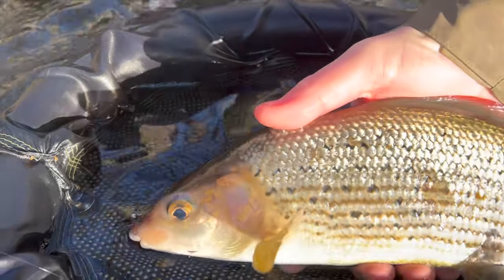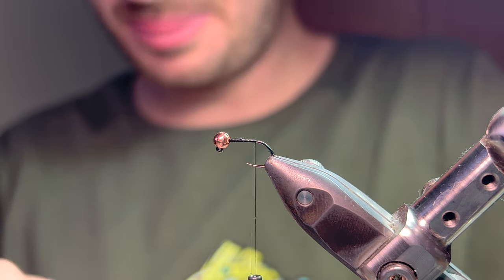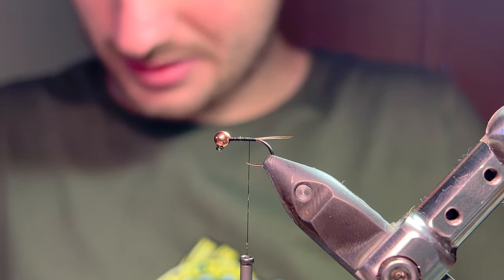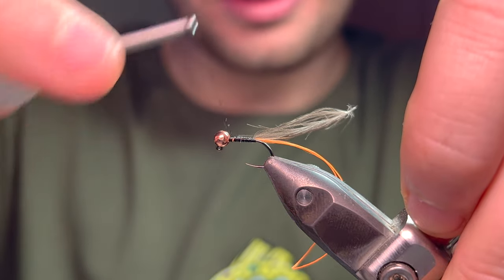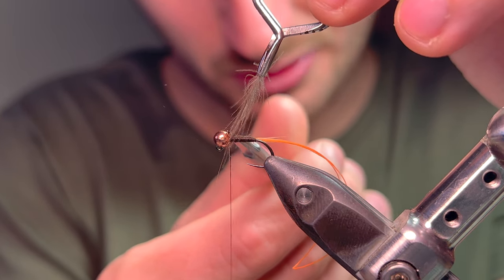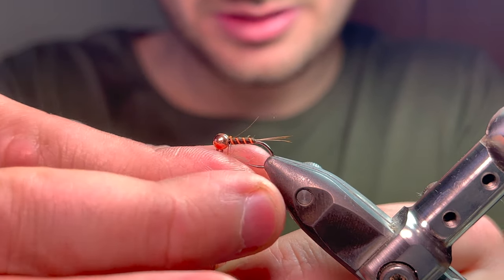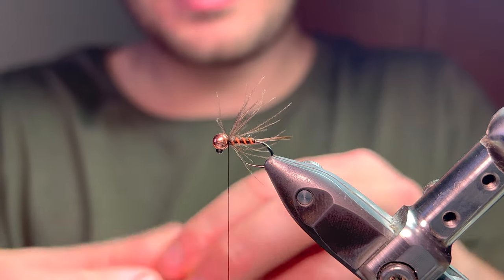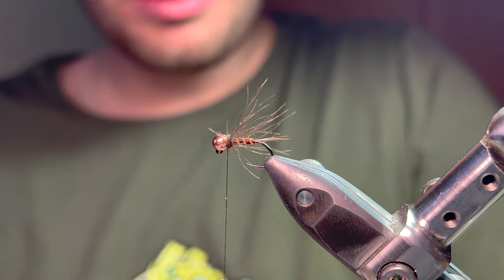Trout & Grayling Fly Tying Tutorial - CDC Hot Rib Nymph.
Fly 3 of the series and this is without doubt my most successful nymph! With just the right amount of movement, colour ands profile I've caught trout and grayling on this fly all over the UK in clear and coloured water alike.

Materials List:

Hook: Size 14 Jig Hook
Bead: 3.5mm Slotted Copper
Body: Natural CDC feather
Rib: Glo-Brite no.7
Tail: Coq De Leon
Hackle: Natural CDC
Thorax: Natural CDC
Thread: @SemperfliNet Nano Silk 12/0 Black

Try using different colour beads and ribs to see what you come up with and please share them with me! (Silver Bead/Pink Rib is a great alternative).